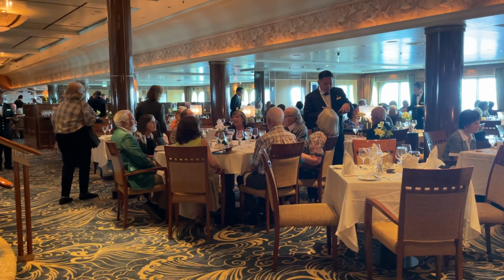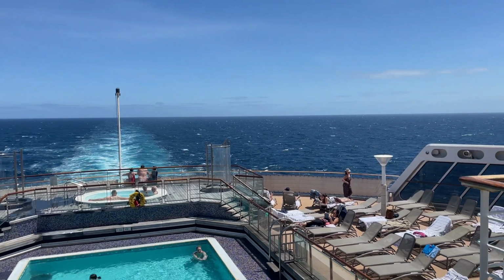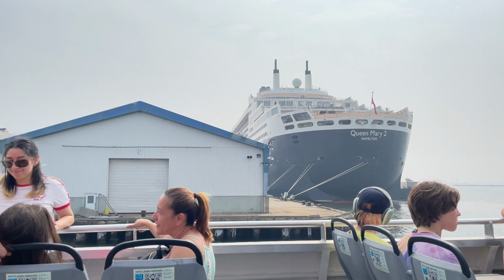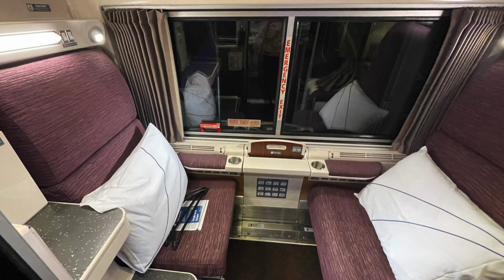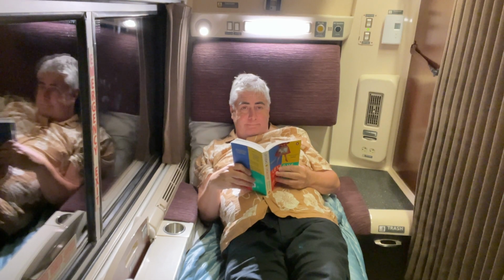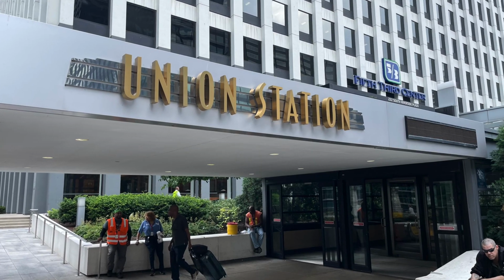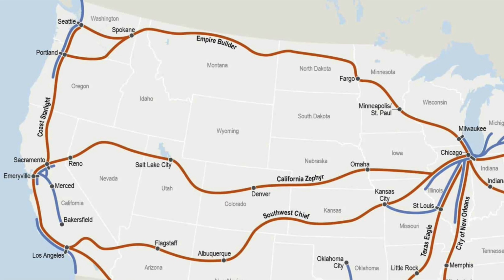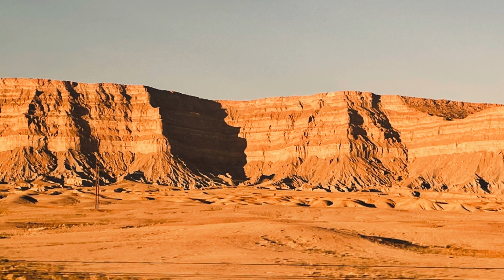England to the US West Coast without flying or driving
You don't need to drive a car or to fly on a plane to get between Europe and California – in fact, taking the train and an ocean liner makes this the holiday of a lifetime. Here's what I thought of this amazing journey.

Summary:

Embark on an Overland and Ocean Adventure!

Have you ever dreamed of traveling between England and the West Coast of the USA without setting foot on a plane or behind the wheel of a car? In this video, Chris takes you on a breathtaking, old-school journey across the Atlantic and the vast landscapes of America, proving that the journey itself can be the best part of the adventure.

From the elegance of the Queen Mary 2’s transatlantic voyage — complete with luxury, fine dining, and endless ocean views — to the iconic rail journey across the United States, this trip is a bucket-list experience like no other. You'll follow Chris as he navigates from Cambridge, England, to Southampton, sets sail for New York, and then hops on Amtrak’s legendary routes, including the Lake Shore Limited and the stunning California Zephyr. Imagine waking up to the snow-capped Rockies, traveling alongside the Colorado River, and watching the sun set over the Utah desert — all from the comfort of a train.

Whether you're an adventure-seeker looking for a unique way to explore the world, a rail enthusiast, or simply someone who wants to avoid the stress of airports and highways, this video will open your eyes to an unforgettable way to travel. Get ready to see the world at a slower pace, savour the scenery, and turn the journey into the destination.